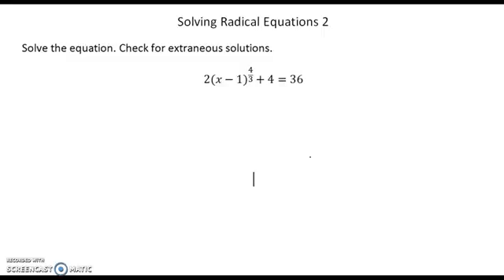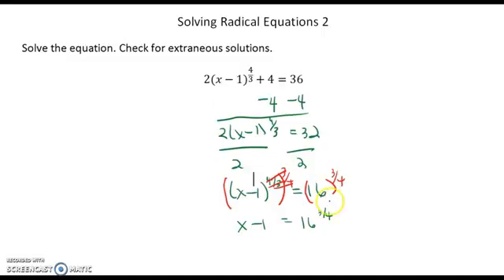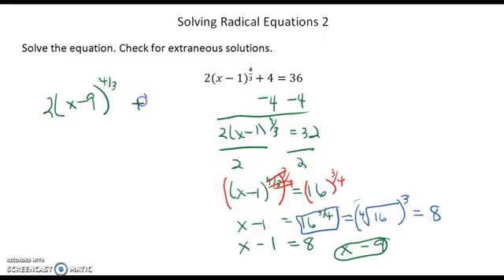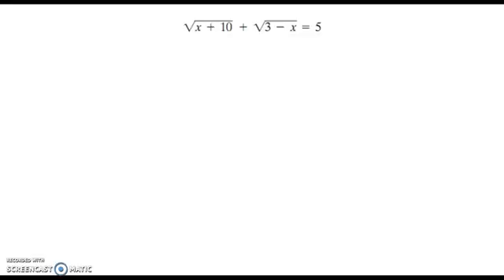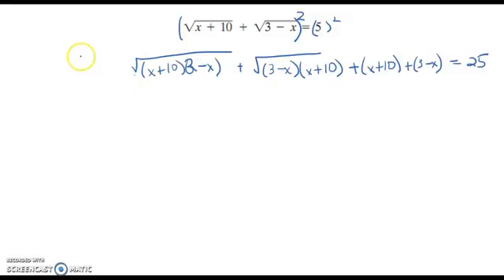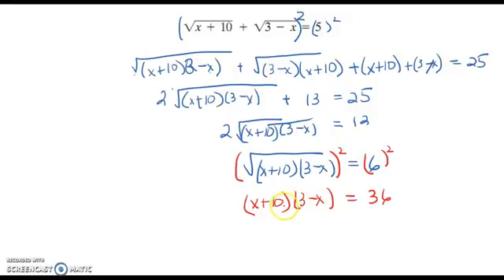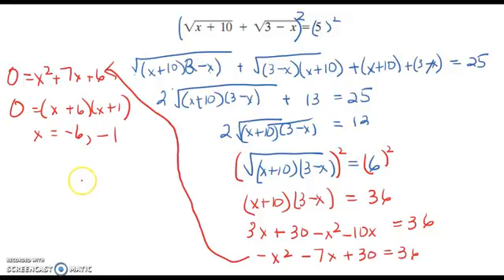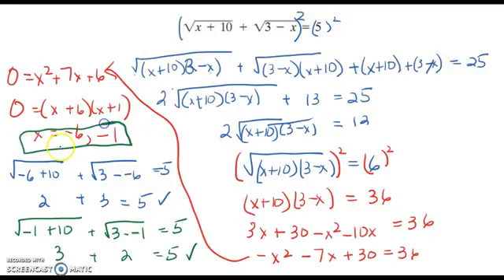Solving Radical Equations #2